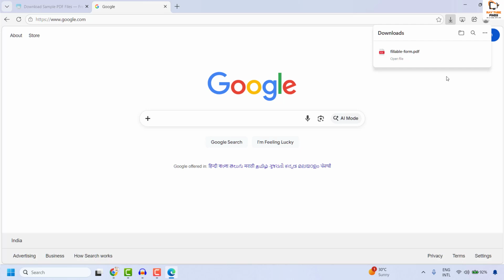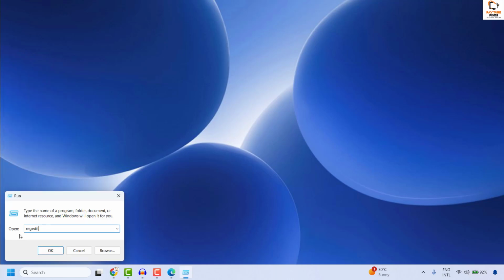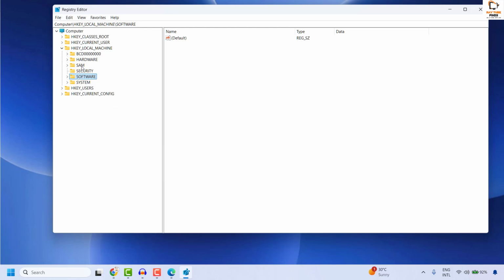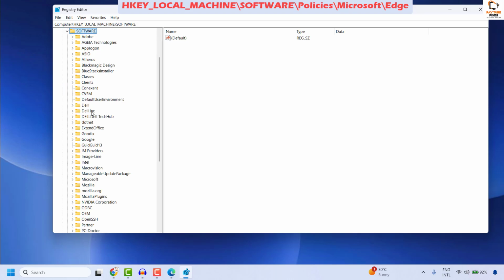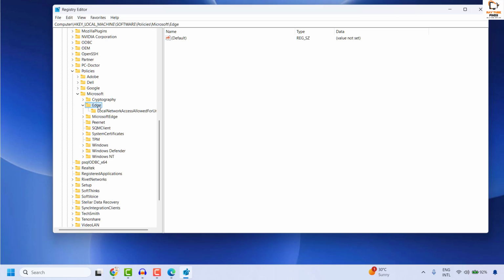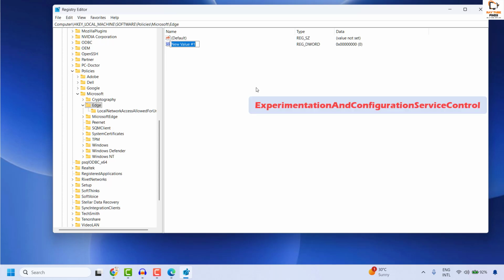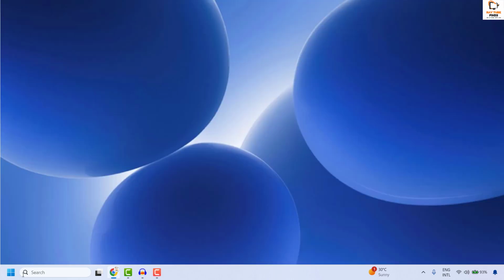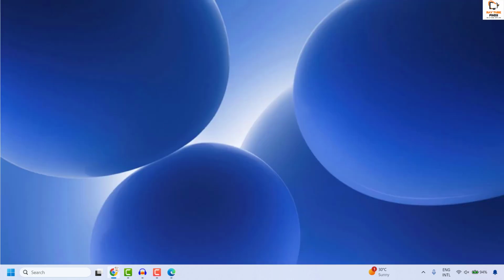Downloaded File Names Bold in Edge? Try This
Names of files downloaded in bold in MS Edge

In a recent update to Edge Microsoft introduced a more pronounced black and white theme on the menus in the Edge browser, currently there is no method or setting available to change that bold text on the Downloads menu in Edge.

The best option may be to open Edge, press Alt + Shift + i to open the Edge Feedback panel and suggest to the Edge developers they provide more settings to control the theme used in the various components in Edge.

The only way to disable this bold "feature" is to disable the ExperimentationAndConfigurationServiceControl policy.

For anyone wanting to pursue this, run regedit and navigate to the key

HKEY_LOCAL_MACHINE\SOFTWARE\Policies\Microsoft\Edge

Create a DWORD value named ExperimentationAndConfigurationServiceControl and leave the default value of 0

Restart Edge.

OR

Open an elevated admin Command Prompt and run:

reg add HKEY_LOCAL_MACHINE\SOFTWARE\Policies\Microsoft\Edge /v ExperimentationAndConfigurationServiceControl /t REG_DWORD /d 0 /f

Restart Edge.
If it's not working, you may need to open Task Manager and kill every instance of msedge.exe